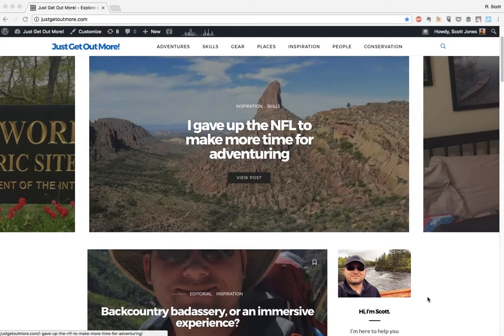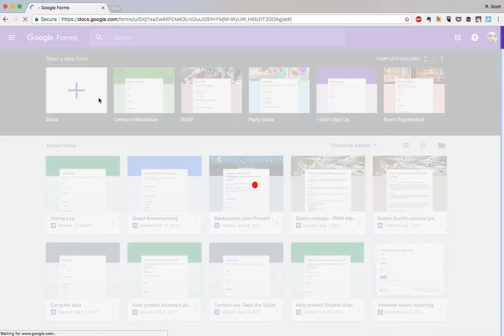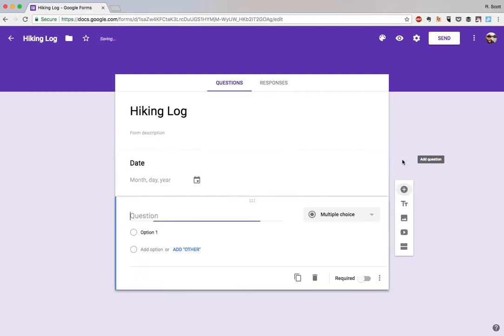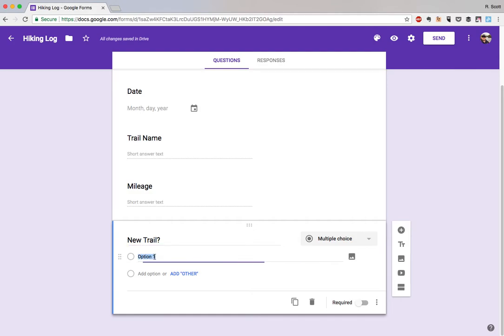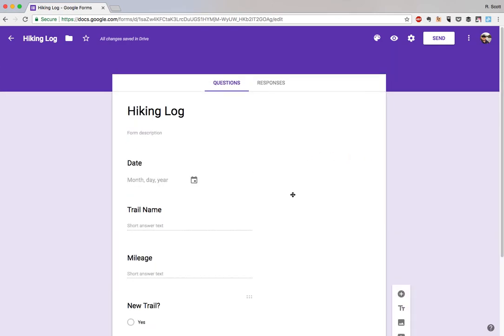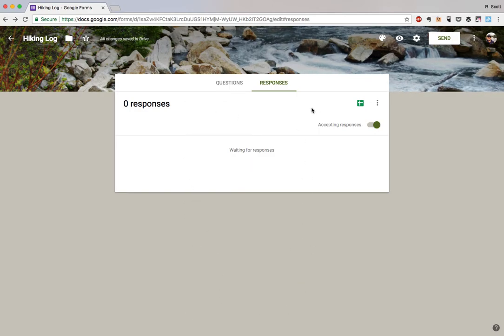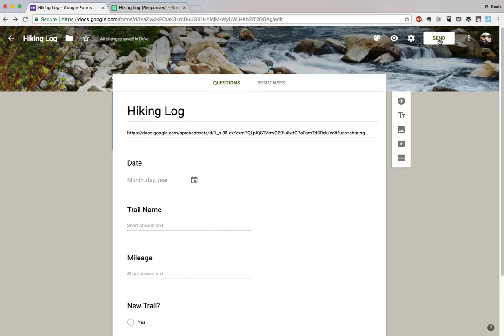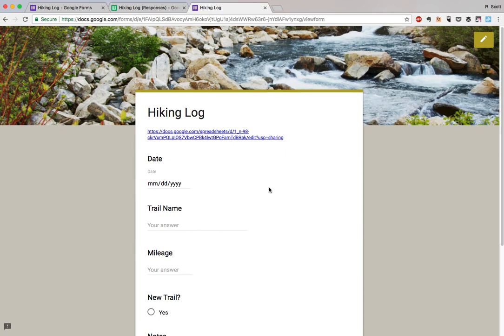Keep track of your hikes using a simple Google Form